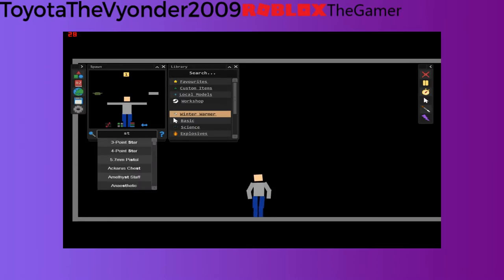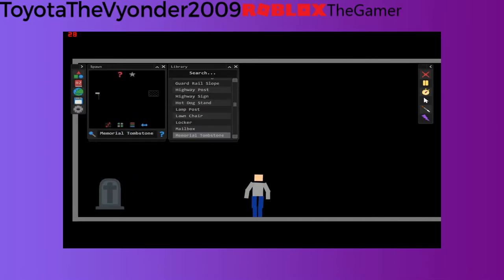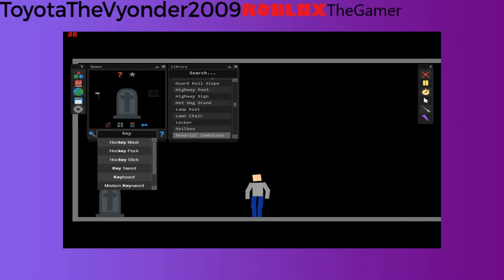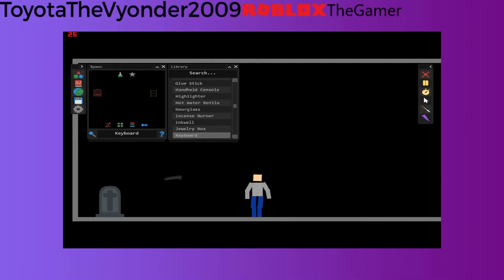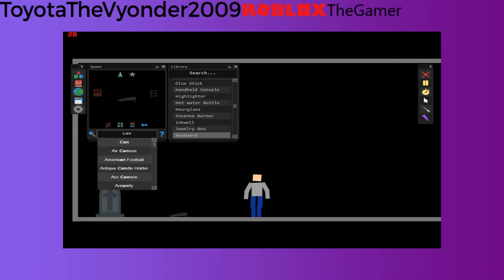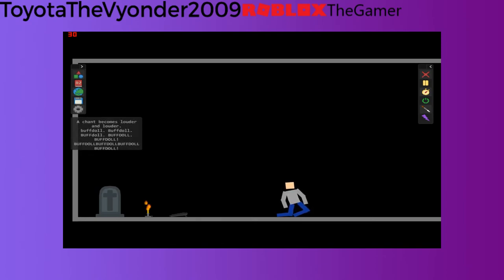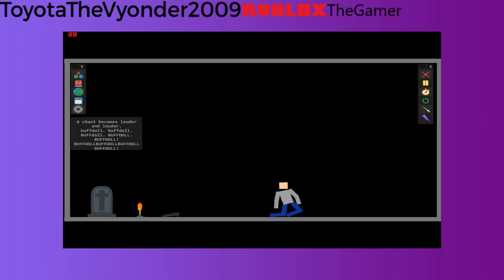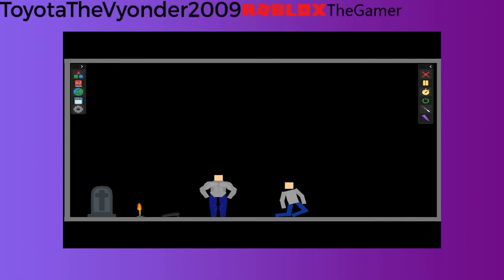How to spawn a buffdoll in MaD2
Credit To Everyone (not for UTTP THDTC AND BAD USERS)
Discord Tag:RobloxTheGamer#9297

Programs Used:
Bandicam

Camera Used:
N/A

DO NOT STEAL/REUPLOAD MY VIDEOS WITHOUT ASKING MY PERMISSION!

DO NOT PUT AGE-RESTRICTED ON THIS VIDEO!
No community guidelines, no put age-restricted on this video once again, no copyright infringement strikes, no terms of service violation, No policy violation strike intended, No removed this video and No reporting this video intended!